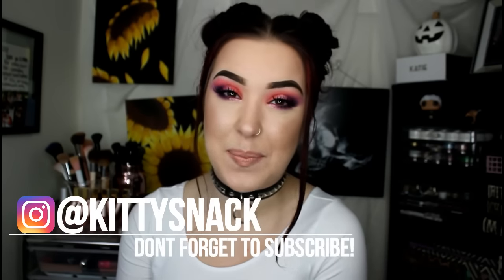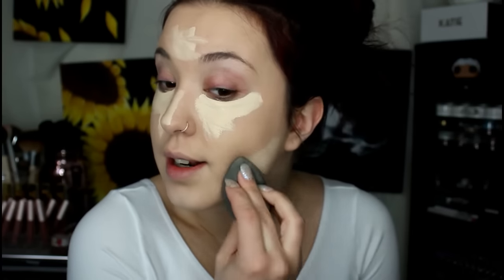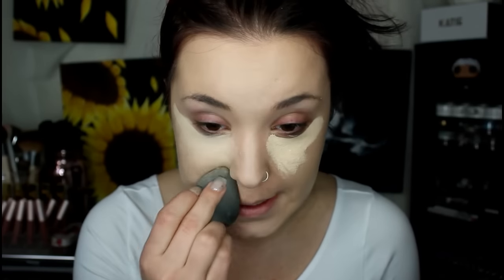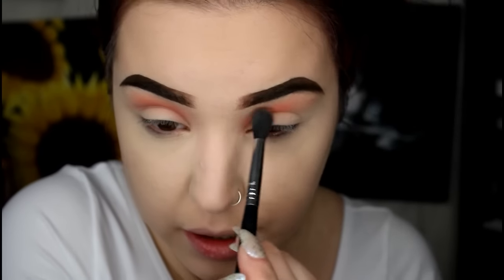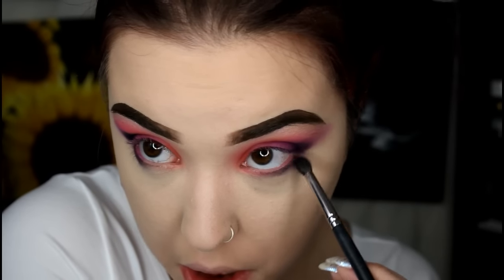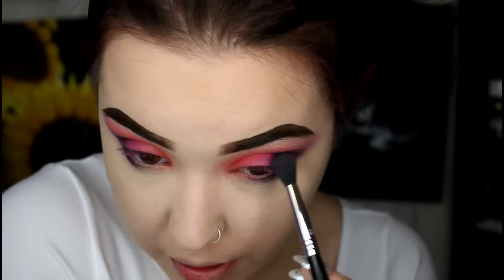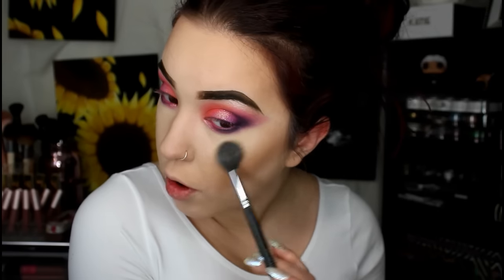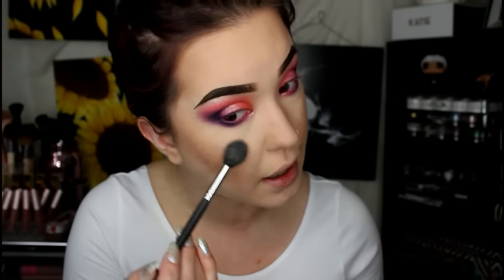Inspired Look! | Collab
BE SURE TO GO GIVE JESS SOME LOVE!!

PRODUCTS USED
Honest beauty invisible blurring powder
Makeup geek gel liner in mobster for brows
Colourpop Pressed shadows in wait for it and making moves
Makeup Geek shimma shimma eyeshadow
Colourpop creme gel liner in Boots
Styli style stylus liner
Makeup geek sparkler in stargazer
Ardell double up lashes no. 206
Ofra X dupethat you glow girl highlight
Essence lipliner in girl next door
Makeup geek iconic lipstick in Naive

Choker is from Spensers
Top is from forever 21